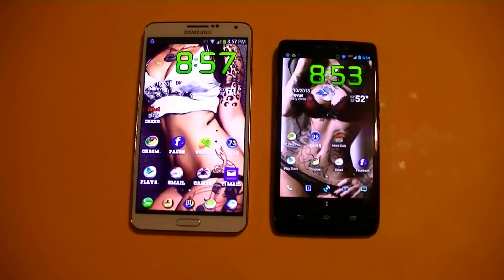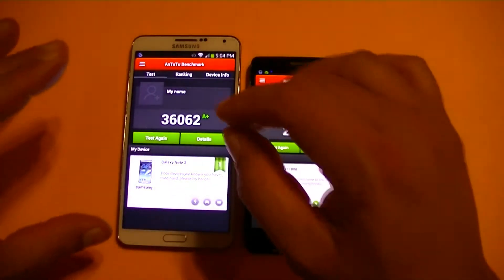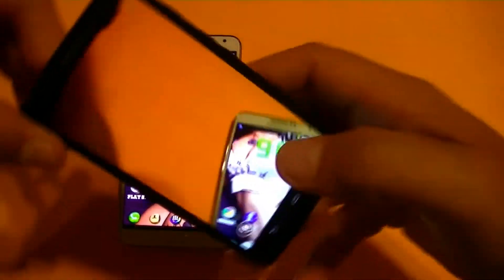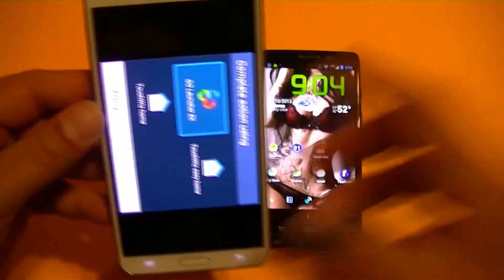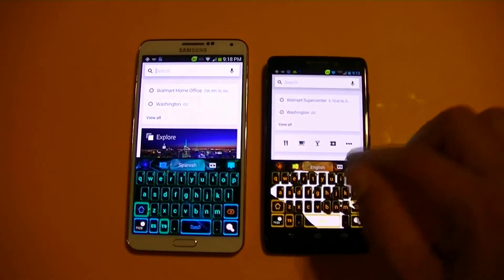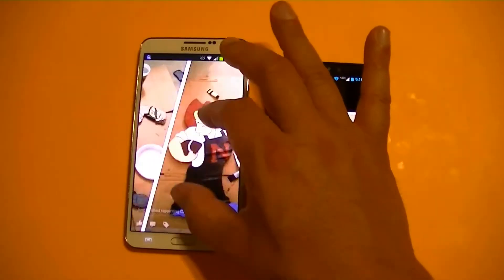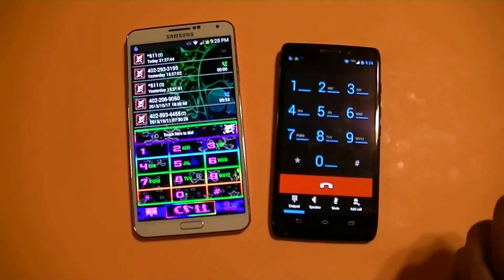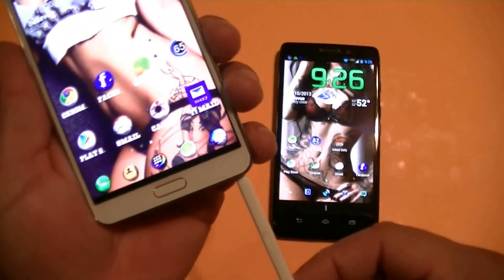Samsung Galaxy Note 3 vs Droid ULTRA